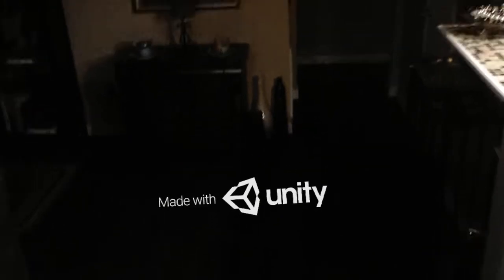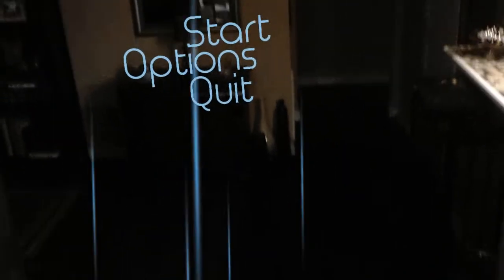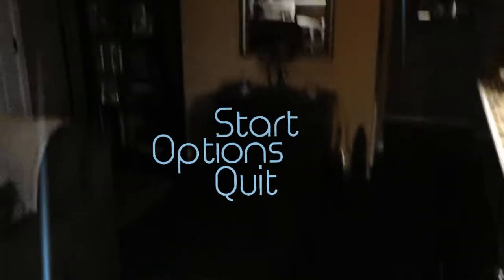HoloLens - UI Experiments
One important element of AR as well as UI and UX development is comfort, so this week I have been spending a good deal of time experimenting with various ideas for UI. I feel like I am going down the right path at the moment.  The game Idea I am working on with have elements that sit in your environment to give feedback(which is the way MS is pushing for holographic UIs), but there will also be at least some HUD elements with realtime updates and control access as well.

My name is Jason.I am a former game developer turned rogue. Now I enjoy playing games and recording it. Sometimes funny things happen and sometimes I am so bad its almost unwatchable.